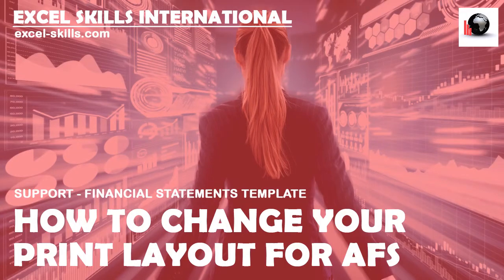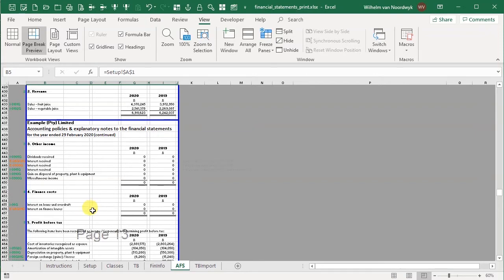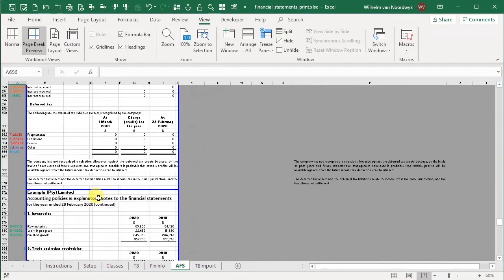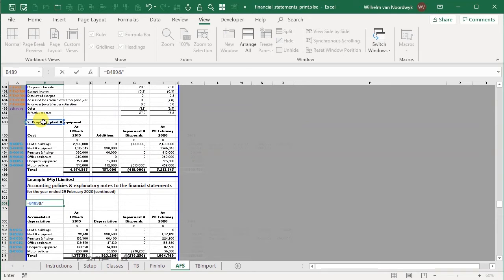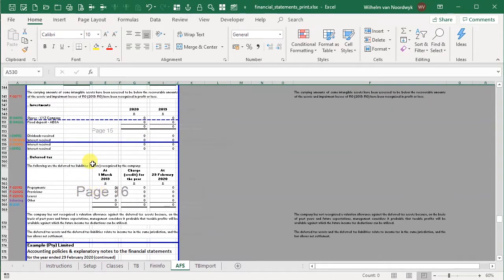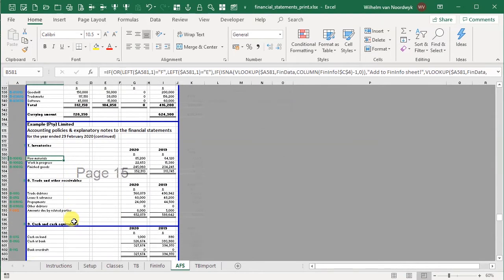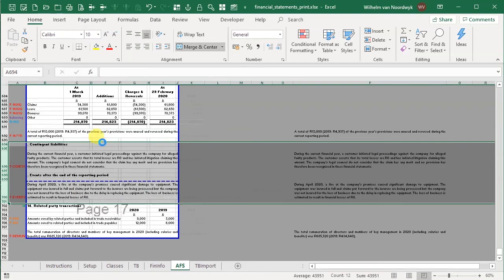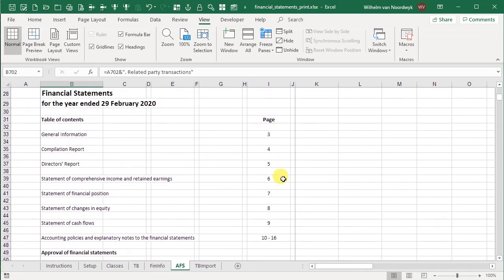How To Change The Print Layout In Our Financial Statements Template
This template support video illustrates how to change the print layout of our default set of Excel based financial statements. You will learn how to hide notes that you do not need and how to move the default page breaks so that your annual financial statements print correctly.